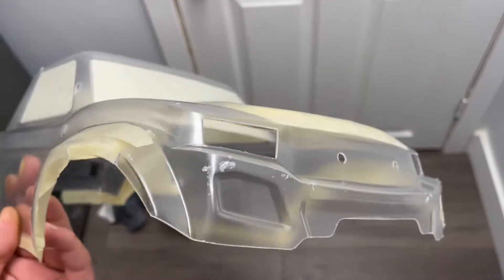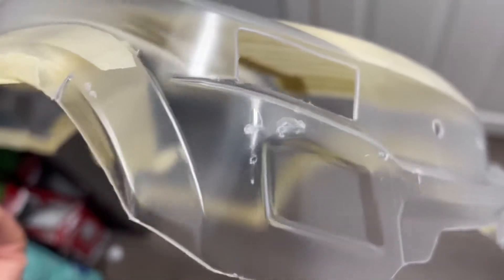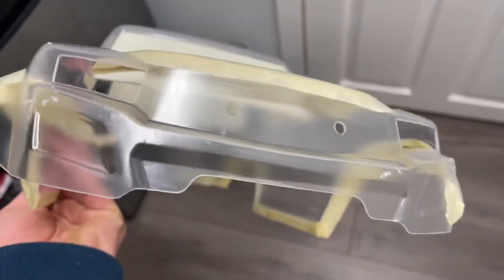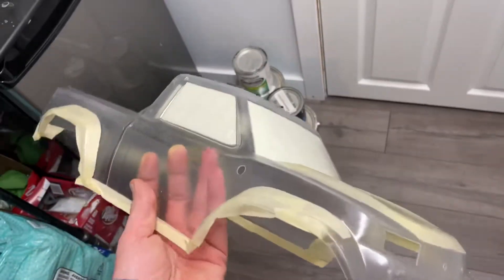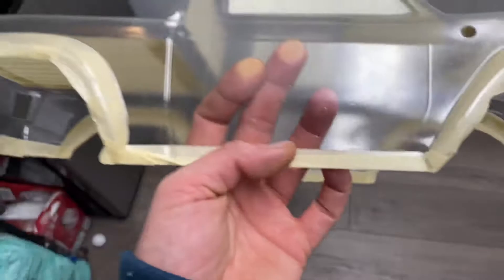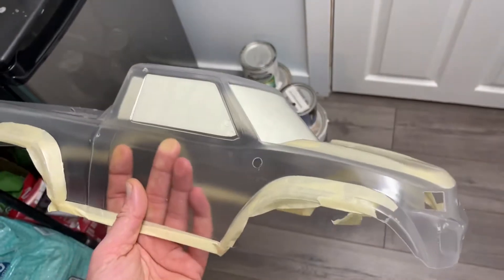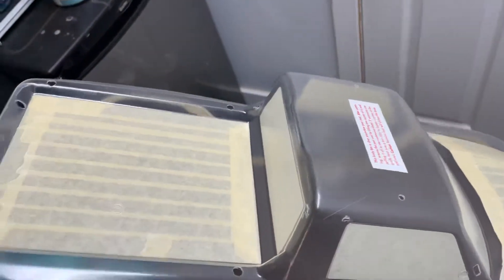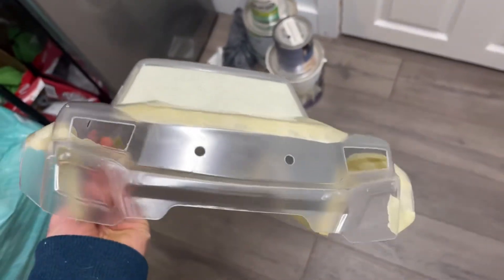Pre-cut Traxxas Trx4 sport body they also pre-cut the fender flare 🤦‍♂️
I finally got around to painting the TRX4 sport Body and just as I was taping the last fender I could feel that the fender was pre-cut as well just my luck that I was on the last one I was taping now I’m going to have to cut out all of them but it kind of sucks more than all the expedition rack was cut out and the snorkel and the mirrors I just wanted the headlights and tail lights cut out and the body